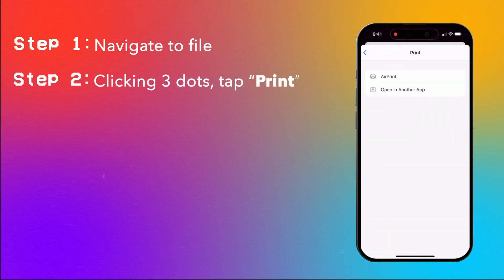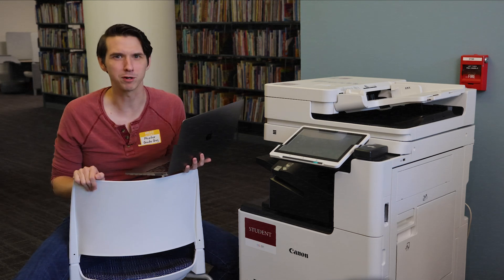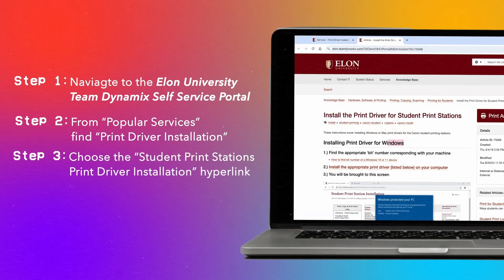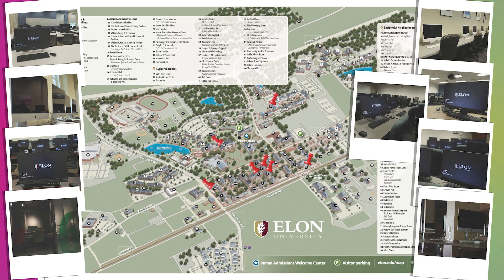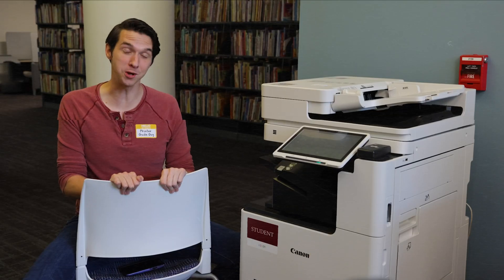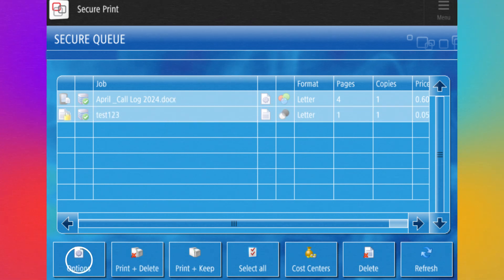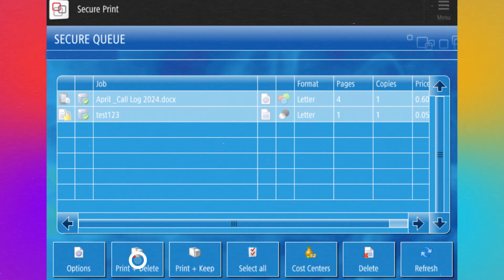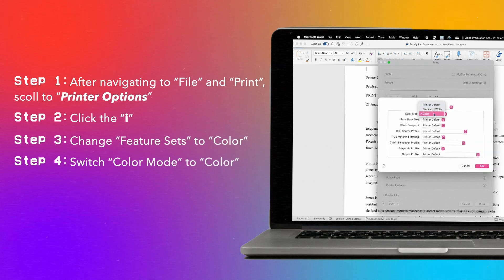How To Print (Student Campus Printers) - Elon University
Struggling with printing on campus? Let Printer Guide Guy from Elon University Information Technology show you how to simplify the process! In this video, we’ll walk you through everything you need to know about printing at Elon University, including how to print from your phone or laptop, find the right printer for your needs, and adjust settings like double-sided printing or color mode. Whether you’re tackling last-minute assignments or organizing documents, this guide will make campus printing quick, easy, and hassle-free.

Learn how to:
• Use Student Mobile Print for fast printing on the go.
• Install the printer driver for seamless laptop printing.
• Access printers on campus computers without downloads.
• Adjust settings for the perfect print every time.
Don’t let printing problems slow you down—watch now and become your own Printer Guide!

Timestamps:
Intro: (0:00)
Student Mobile Print: (0:10)
Canon Printer Install: (0:54)
Adjusting Print Settings: (1:58)
Using the Printer: (2:24)
Printing in Color Settings: (3:21)

Director & Writer: Jenna Moylan
Director of Photography: Andrew Bacon
Actor: Daniel Statum